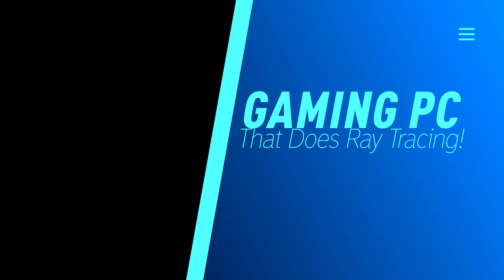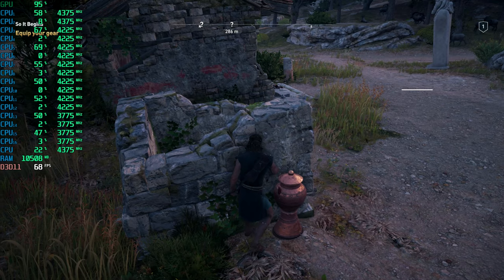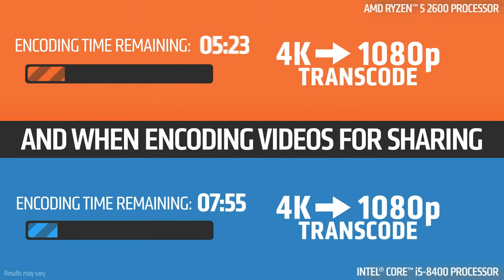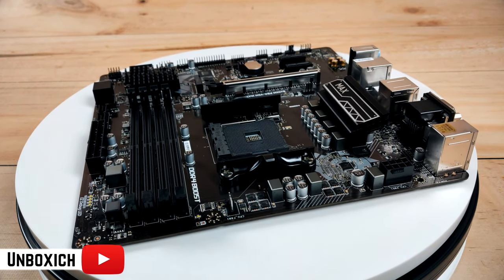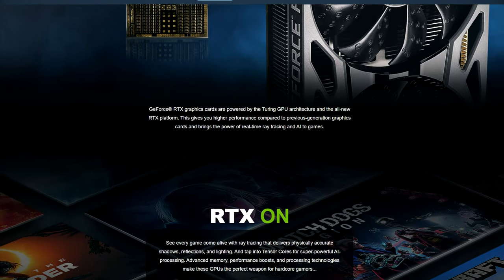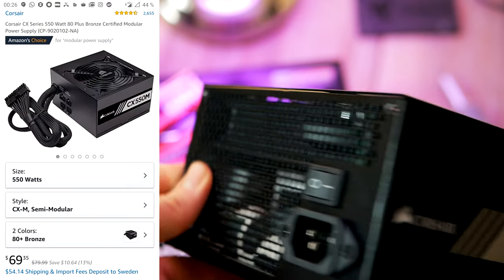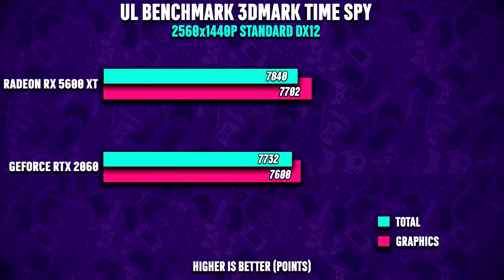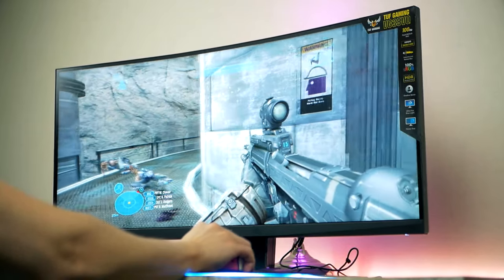Best Budget Gaming PC Build in 2020 w/ Benchmarks!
Today we look at the best budget gaming pc in 2020, featuring Ryzen 2600, GeForce RTX 2060 or Radeon RX 5600 XT! This cheap but good  PC not only performs great in games such as Fortnite & Apex in 1080p and even 1440p. It handles Red Dead Redemption 2 at high settings and upcoming games will also run without lag or stutter!

Benchmark Timestamp: 9:34

Amazon [UK]
CPU (better deal)